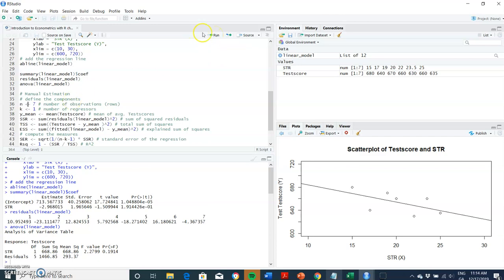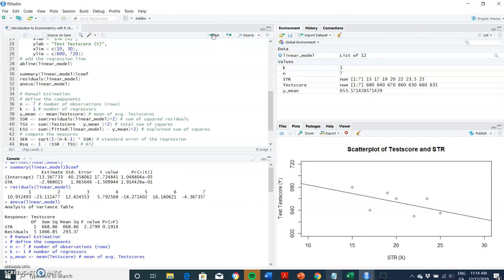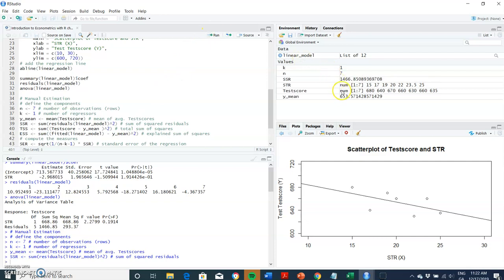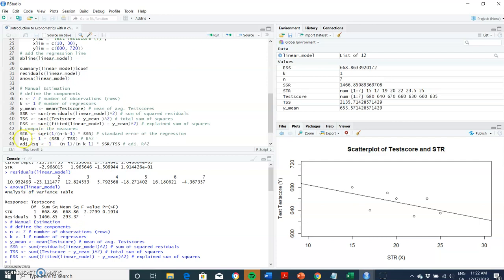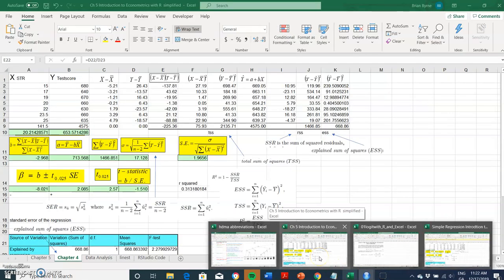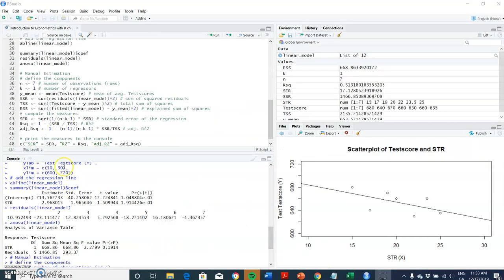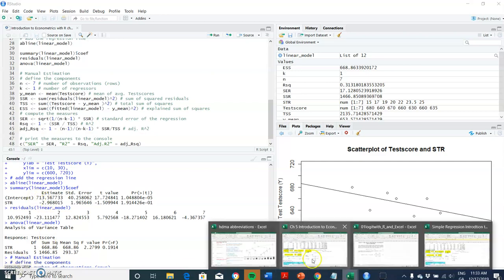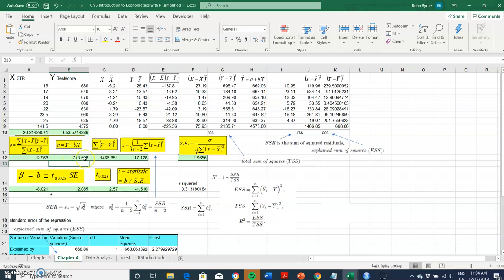Linear Regression in Excel and Rstudio with Anova 1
A brief Introduction to Linear Regression in R and Excel. Please follow hyperlink: